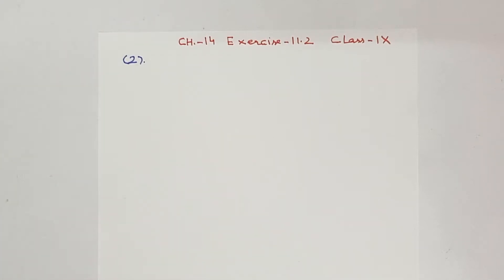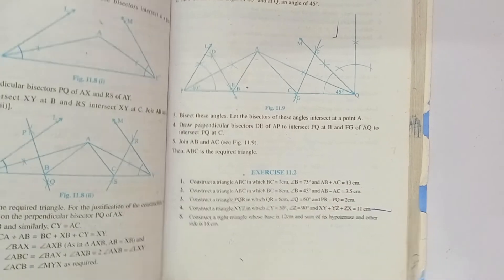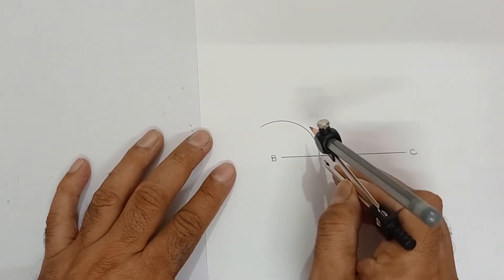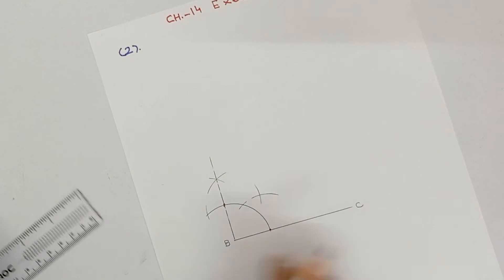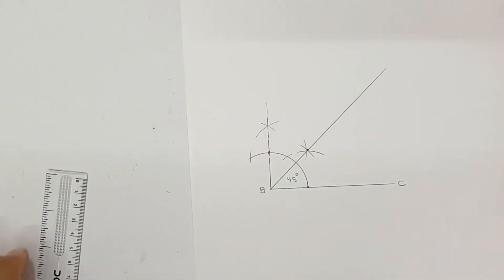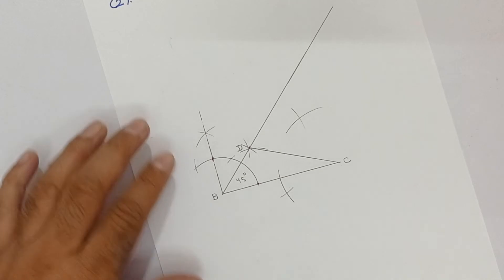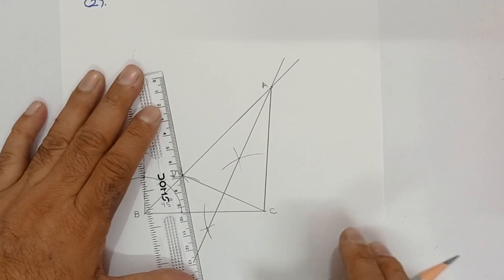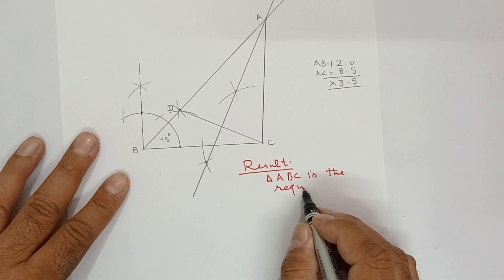Construct a ∆ABC in which BC=8 cm, angle B= 45 degree, AB- AC=3.5 cm/Full solution